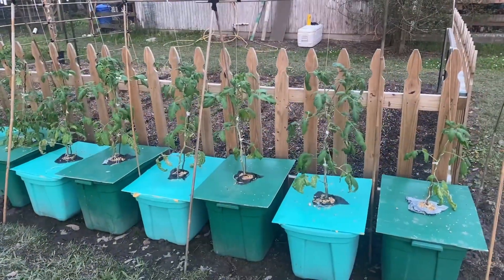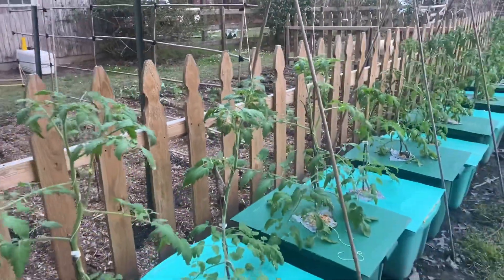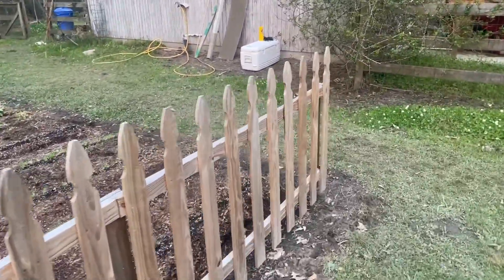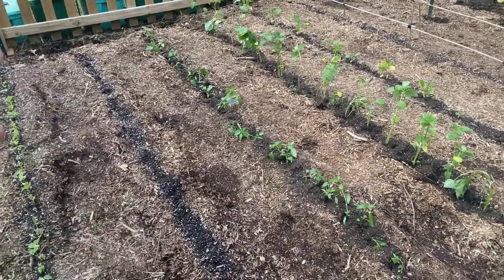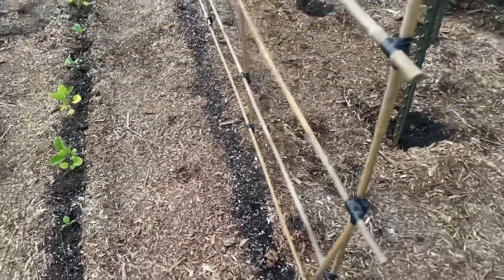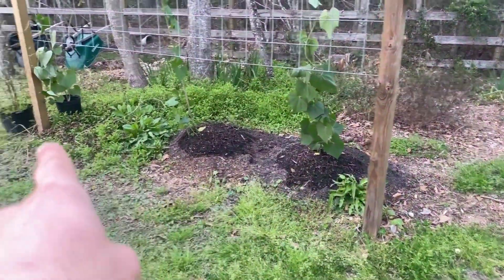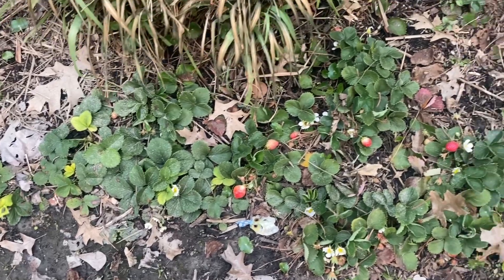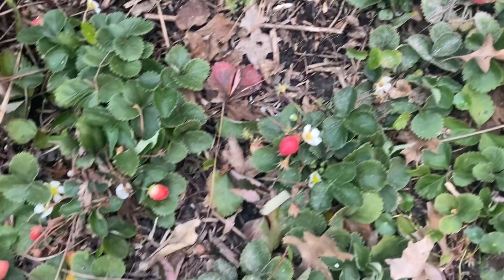All our hard work lost ?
Was all of our hard work lost this year to a late freeze? Check it out and find out! ￼